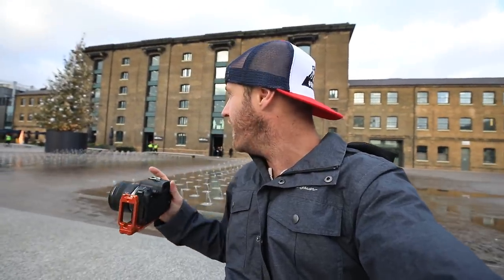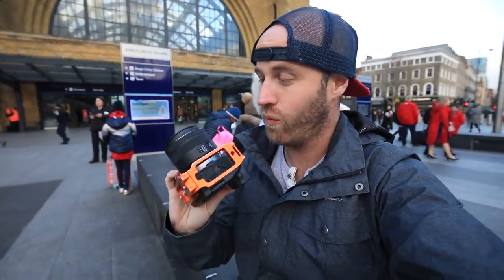Street Photography in London with the Canon 35mm f/1.8 RF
I have the Canon 35mm f/1.8 RF lens and I'm taking it out for some street photography in London.

London is actually one of my favourite cities for photography. I've always wanted to do street photography in London. So, I've rarely had the chance to make pictures here.
Today on the photography vlog, I have an excuse to go do some street photography as I've bought the Canon 35mm f/1.8 rf lens which is for the Canon EOS R system.  Of all the lenses that Canon announced with their EOS R system, it was the 35mm f/1.8 rf that I was the most excited about. I thought it would be an awesome street photography lens.
Today on the vlog, I put it to the test in London.
The Canon 35mm f/1.8 rf is a beautiful lens, and it handles really well.  I did my London street photography for about 3 hours and I really didn't get bored. It was fun lens to work with, and I'm really happy with the results.